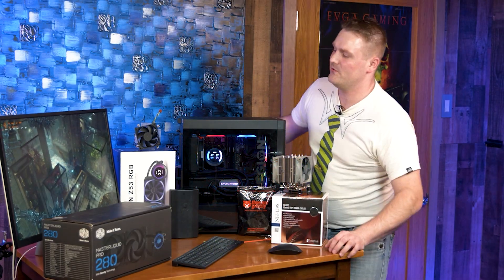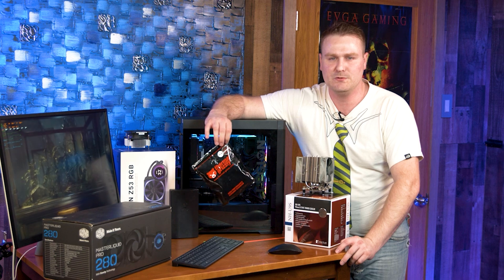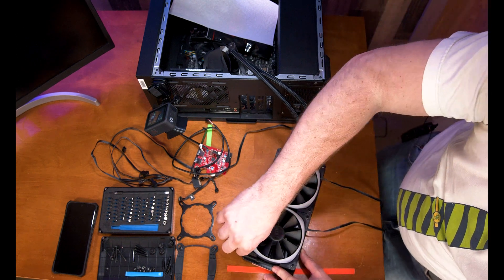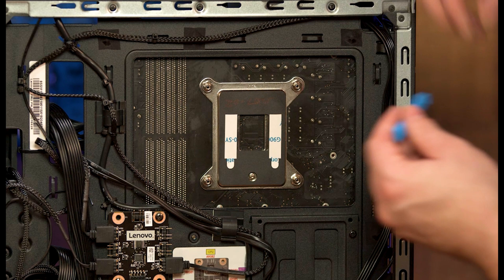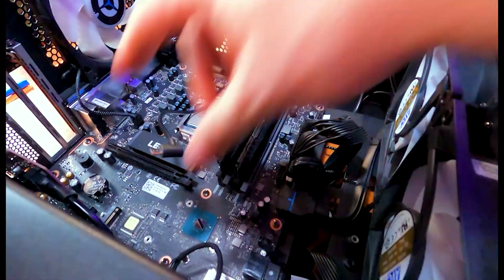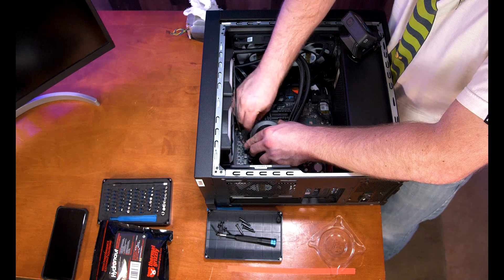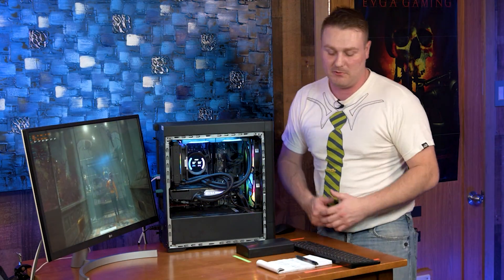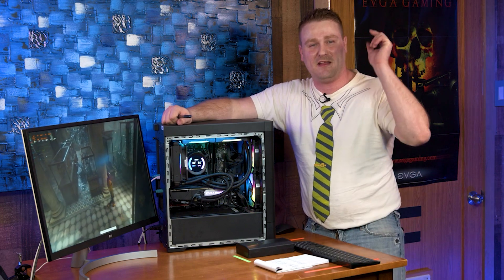Lenovo Legion T5 PC NZXT Kraken Z53 AIO Install W/ Before After Benchmark Results!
NZXT AIO Install in a LEGION T5 W/ Benchmarks

NZXT Kraken Z53 RGB 240mm Customizable LCD

Thermal Grizzly Kryonaut Extreme Thermal Paste

iFixit Prying and Opening Tool Assortment

iFixit Mako Driver Kit

Inateck 2 Port PCIe 1x USB 3.0

Duttek USB 3.0 Header to USB 2.0 Adapter Cable

AIO'S that Will Work.

NZXT Kraken Z63 280mm LCD None RGB FANSSSSSSSSS

CORSAIR iCUE H100i Elite LCD Display 240MM Aio

MSI MPG Series CORELIQUID 240MM W/ LCD

ASUS ROG Ryujin II 240MM RGB W/ LCD

CHEAP 240MM AIO'S

ID-COOLING AIO FROSTFLOW X 240mm

ID-COOLING AIO ZOOMFLOW 240mm

EVGA CLC 240mm Aio

Cooler Master MasterLiquid ML 240MM RGB

Other PCIe 1x USB cards that will work.

FebSmart 2X 19Pin USB 3.0 Header

LTERIVER PCI Express to 2X 19Pin USB 3.0

Other Brand USB 2.0 to USB 3.0 Adapter

Other Links